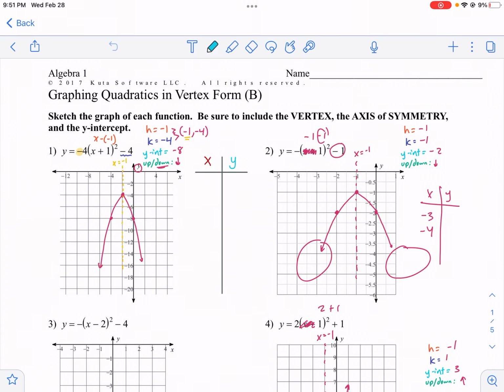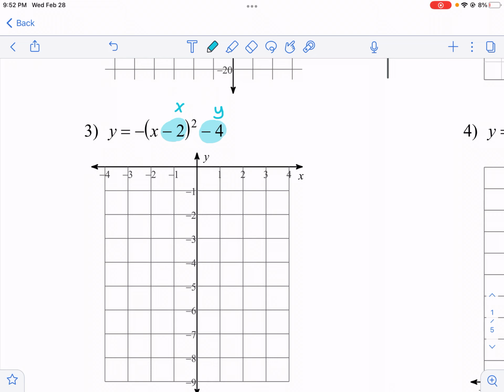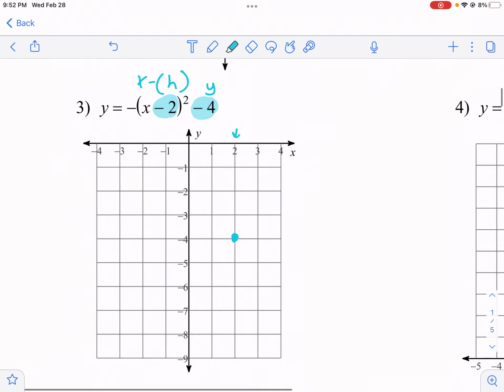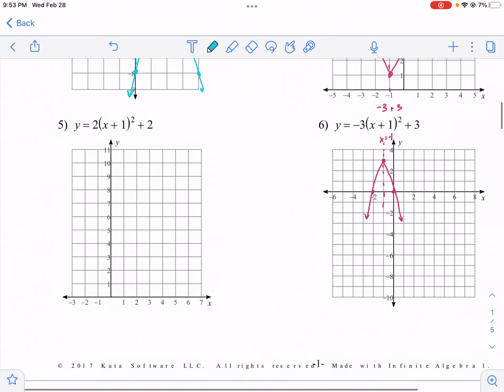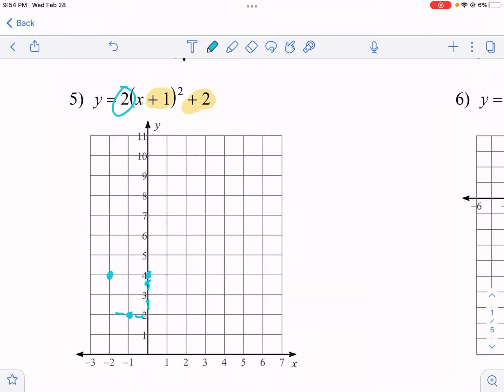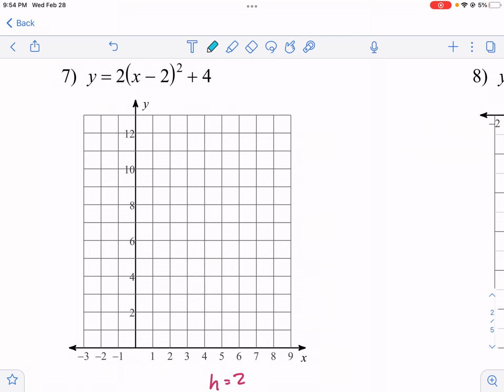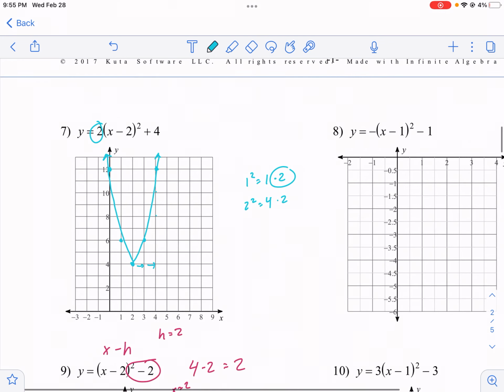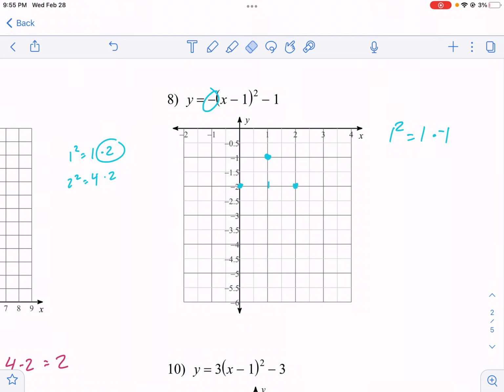Kuta Tutorial: Graphing Quadratics in Vertex Form (B), Part 2